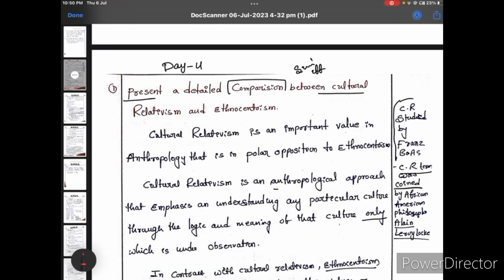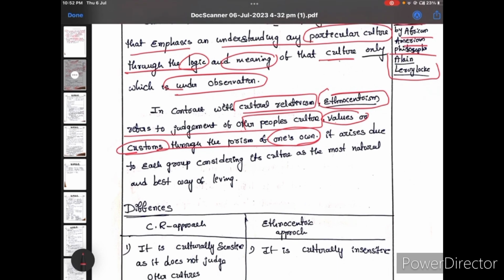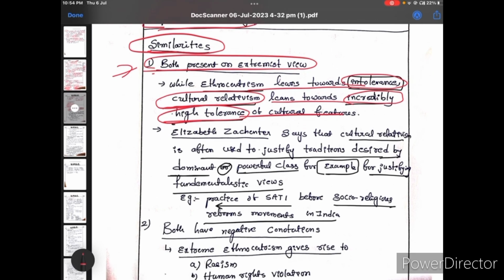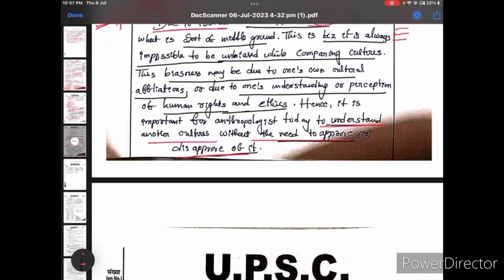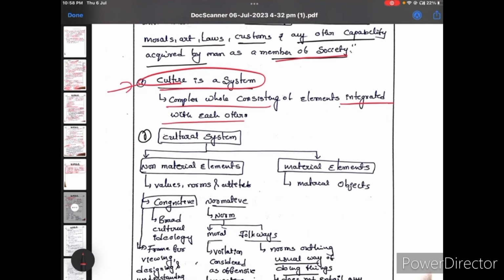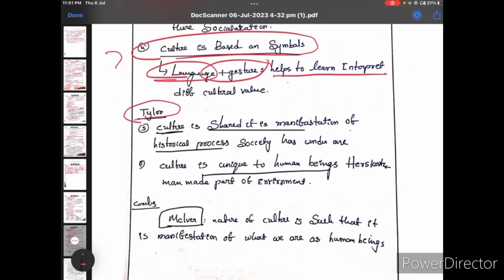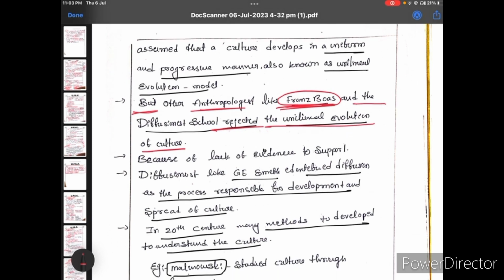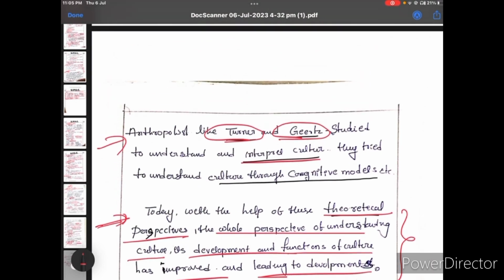UPSC CSE Anthropology Answer Explanation day 4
we are providing free answerwriting program for antropology students you can utilize this initiative